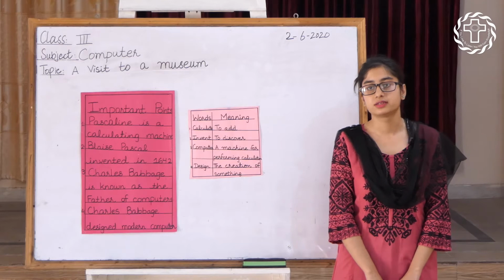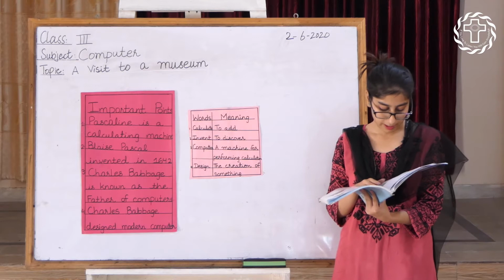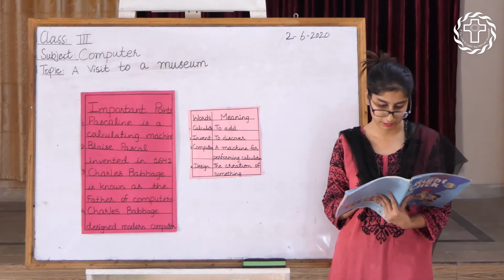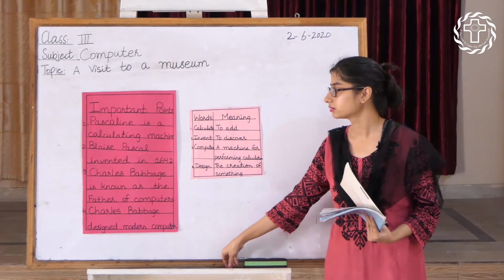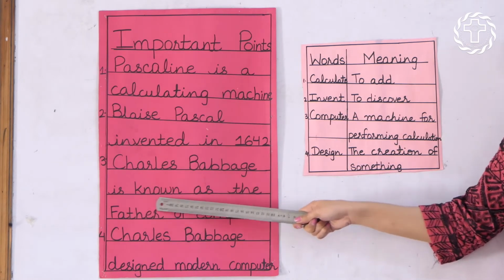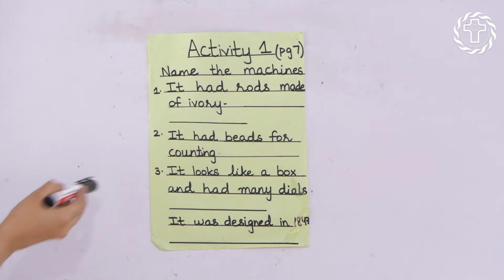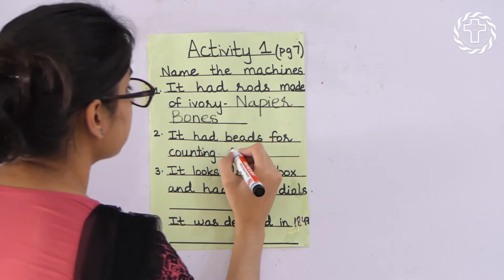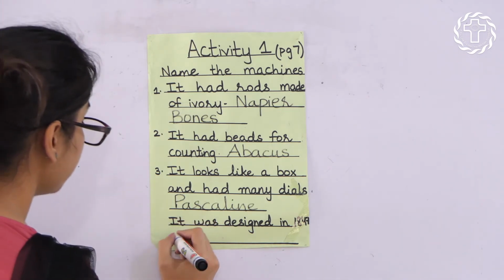Class: 3 | Subject: Computer | Topic: A visit to a museum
Class: 3
Subject: Computer
Topic: A visit to a museum
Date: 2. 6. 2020